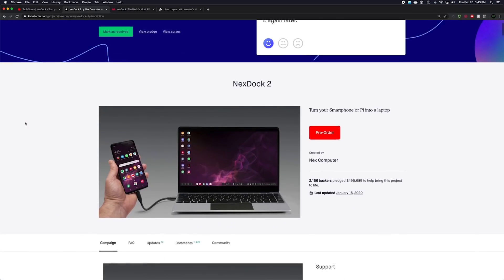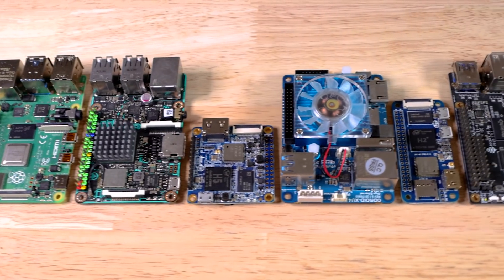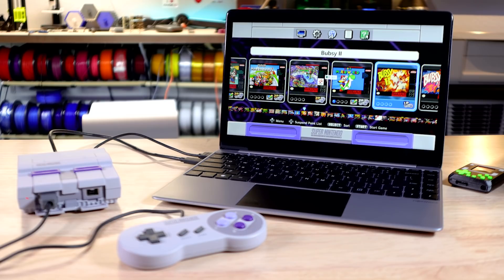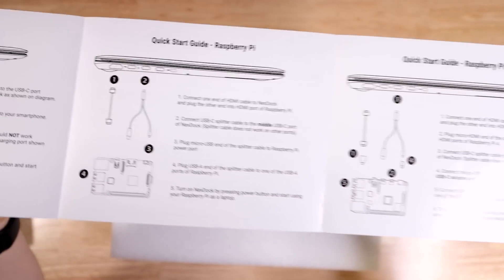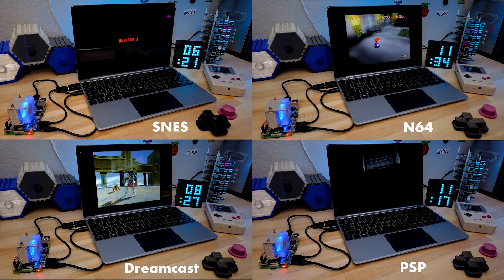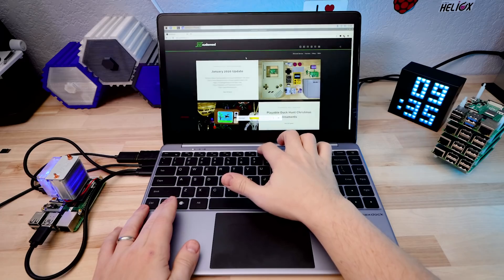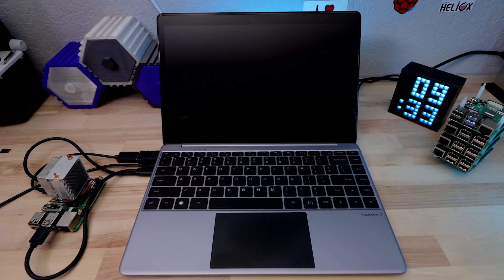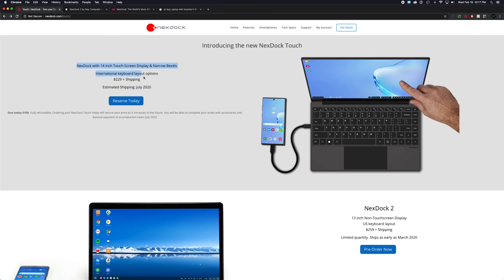NexDock 2: The Perfect Raspberry Pi Companion?